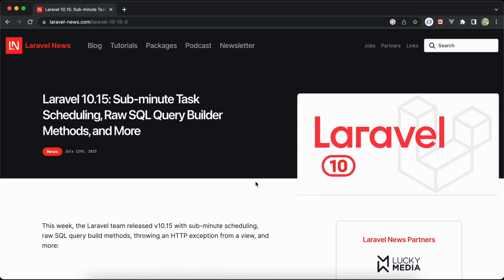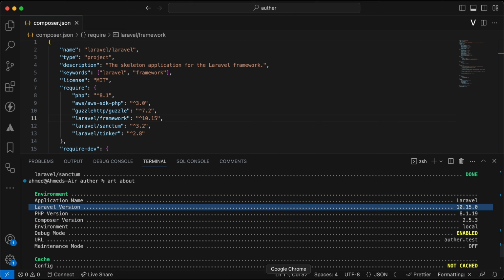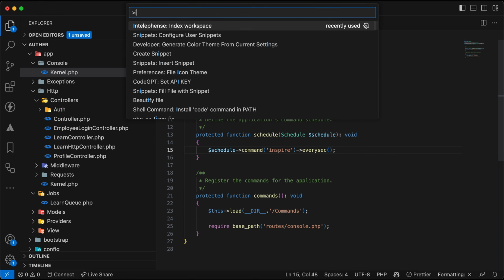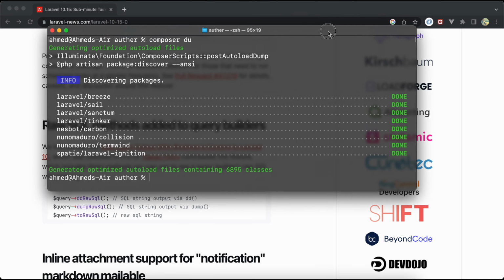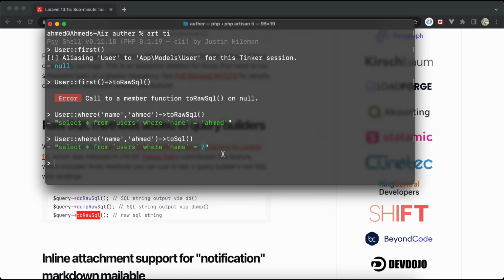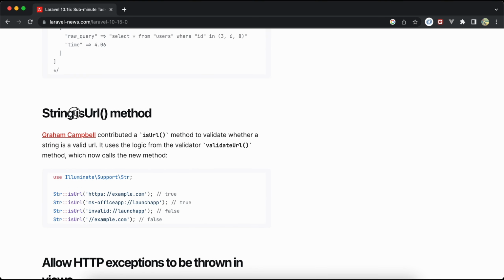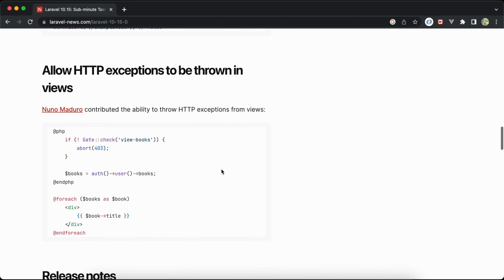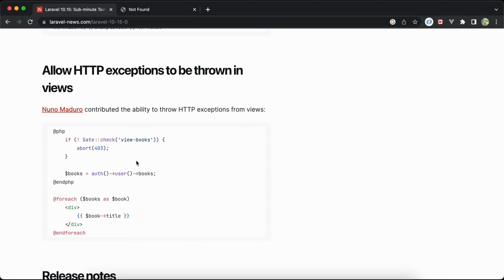Laravel 10.15: What's New in the Latest Release?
To support the channel on Patreon In this video, we dive into the latest release of Laravel, version 10.15, and uncover the incredible new features and improvements that will take your web development to the next level. From enhanced performance optimizations to game-changing functionalities, we explore everything you need to know about Laravel 10.15.